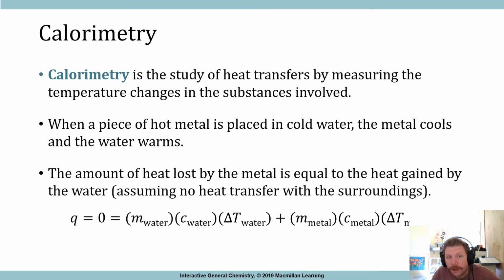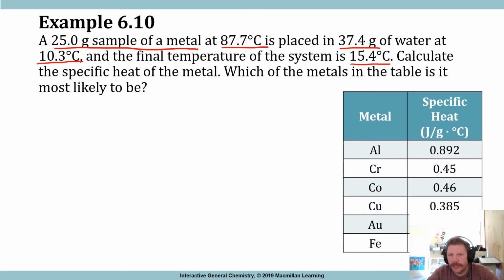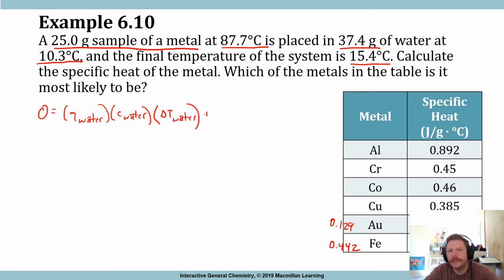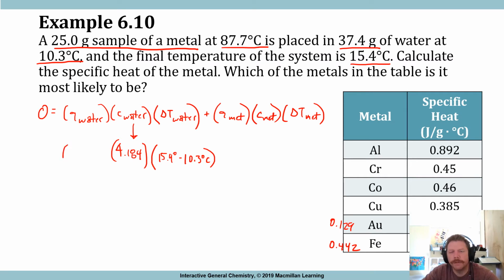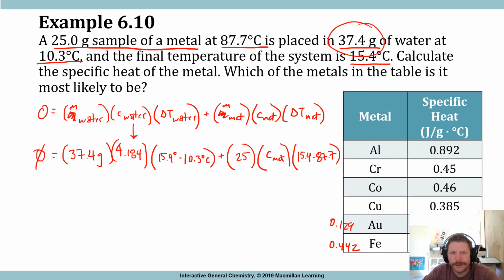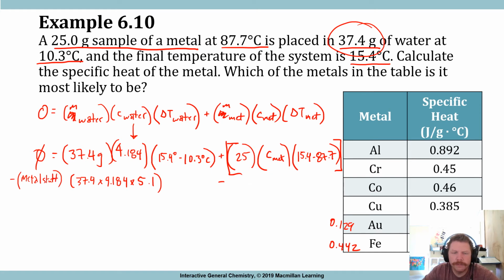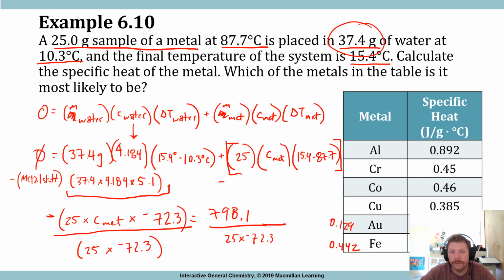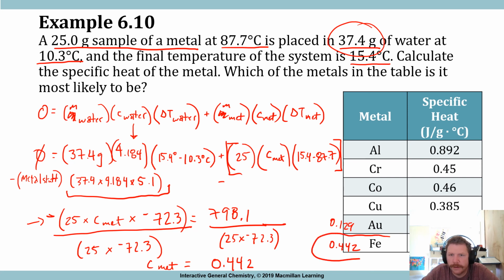Chapter 6 pt6-1